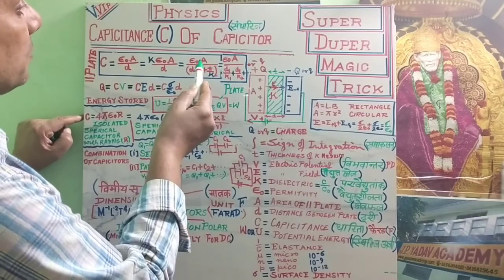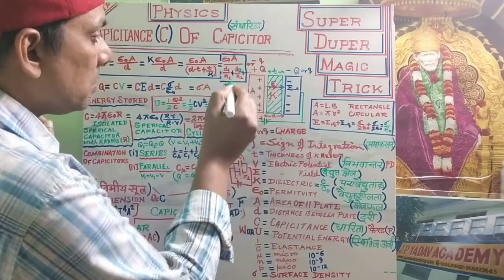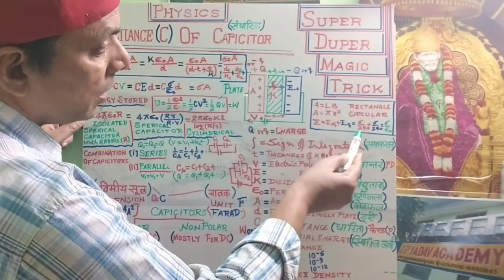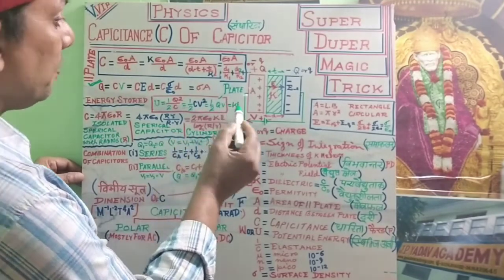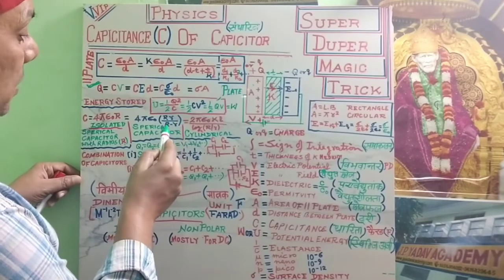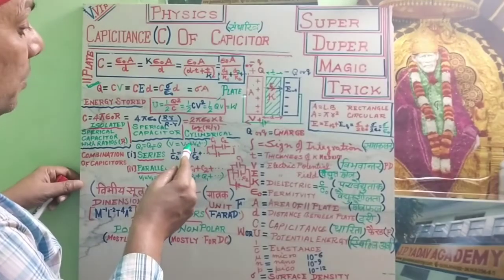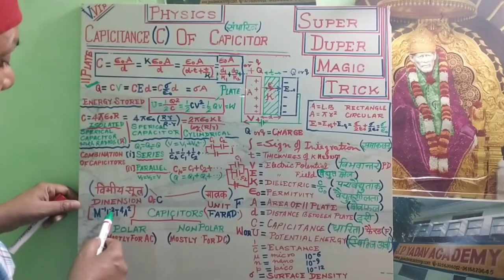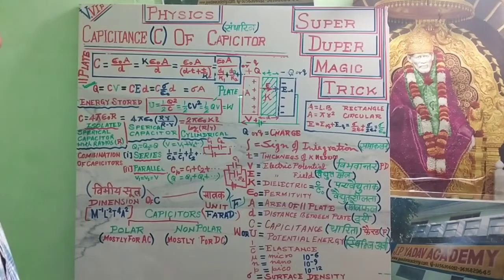The Most Important All Formulas of Capacitors